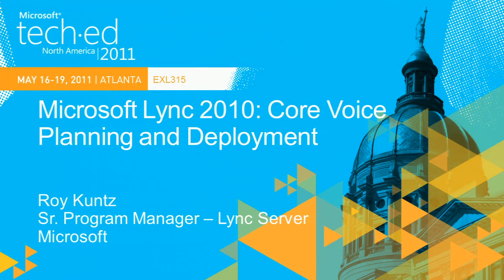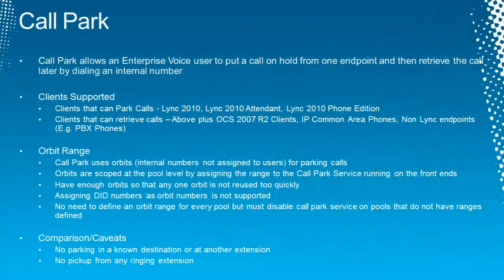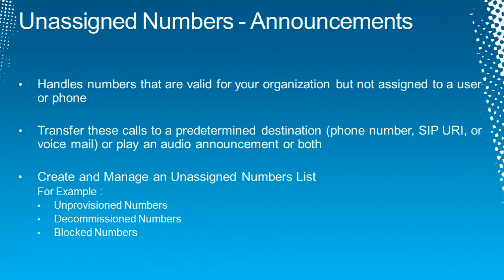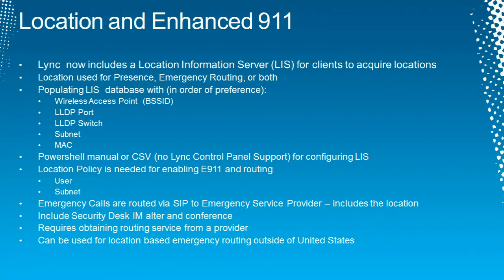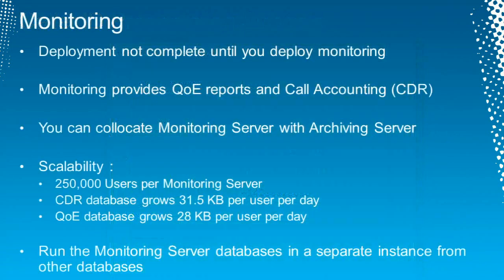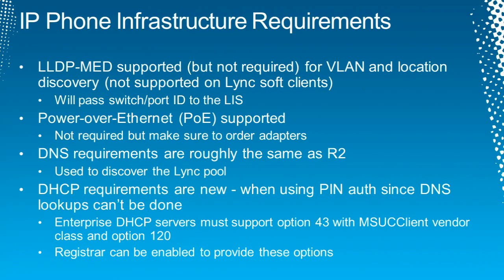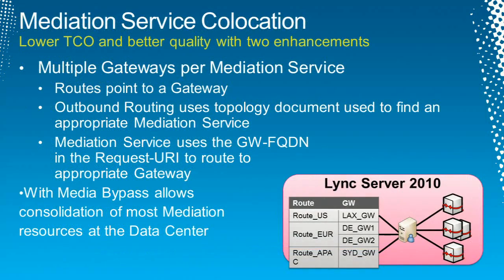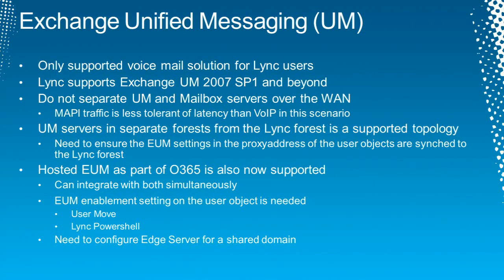Tech·Ed North America 2011 Microsoft Lync 2010 Core Voice Planning and Deployment